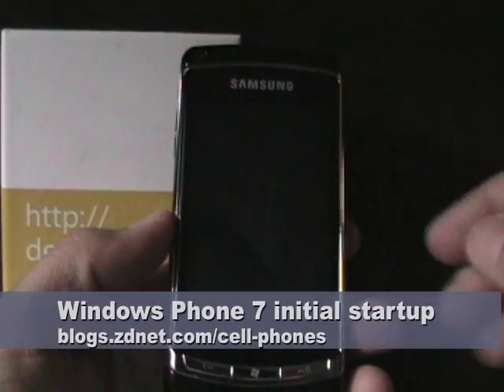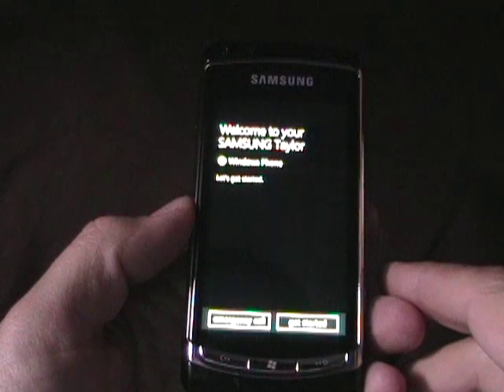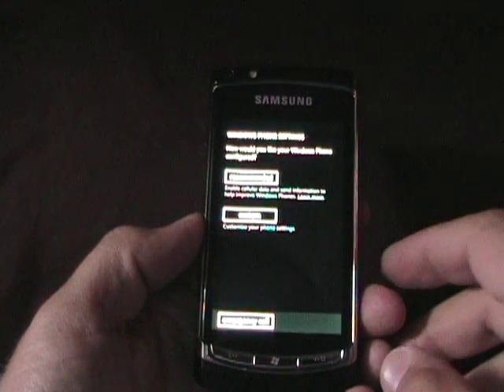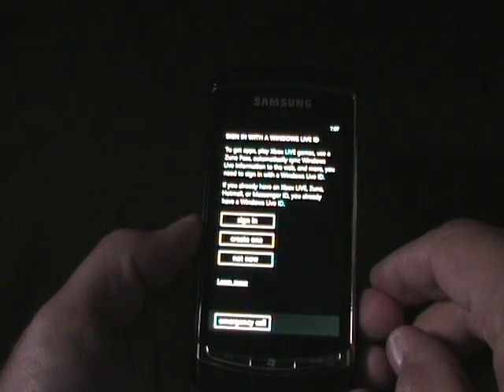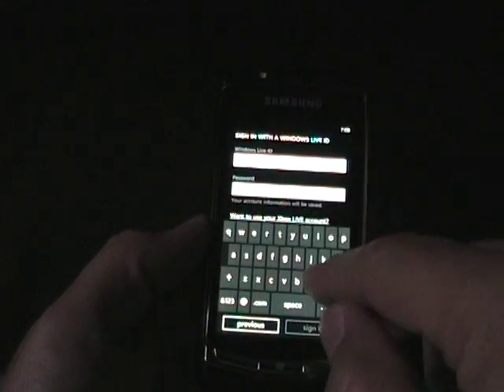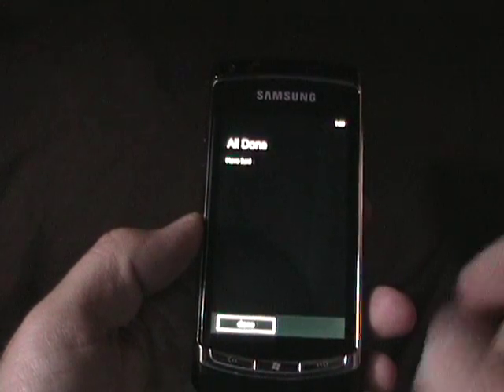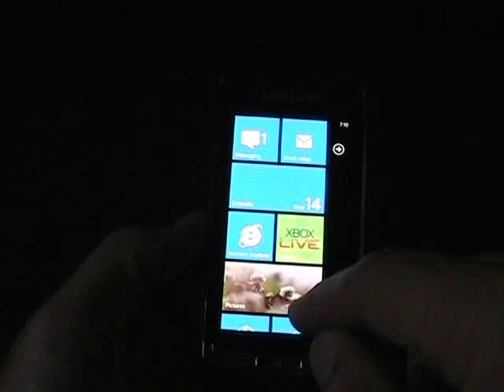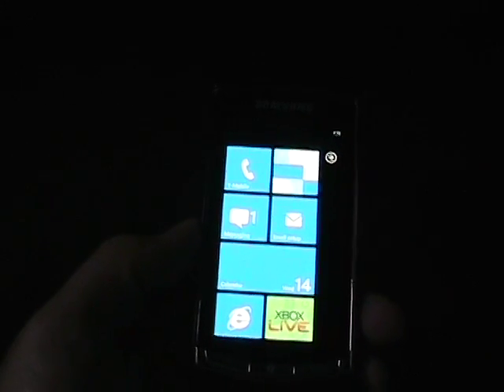Windows Phone 7 startup and initial setup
Microsoft walks you through the initial setup of your device that does require a Windows Live ID to take full advantage of the operating system and included services.